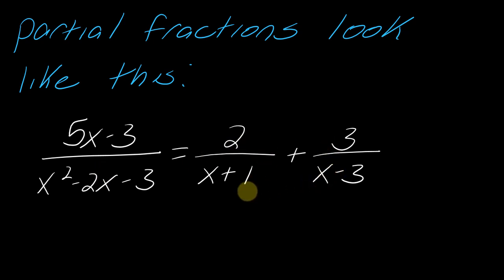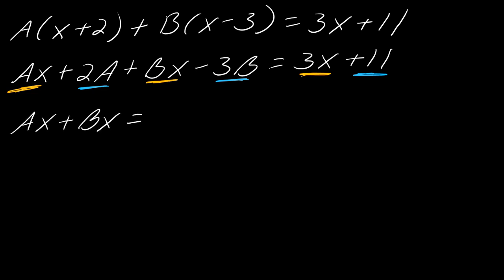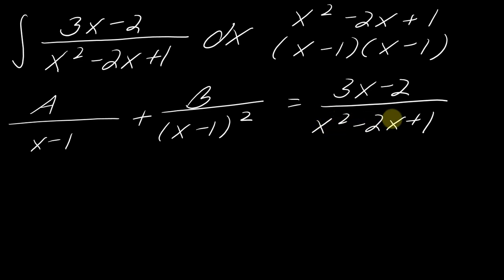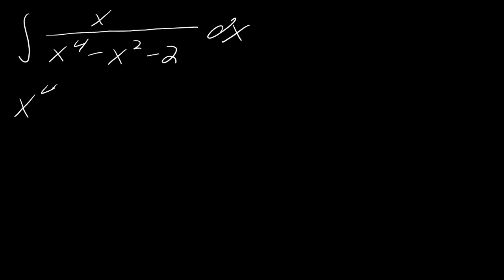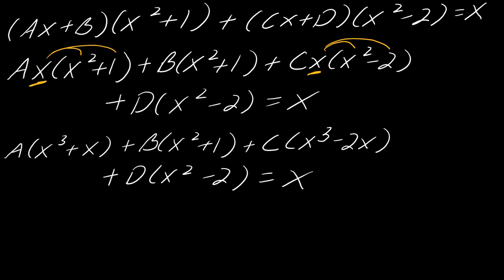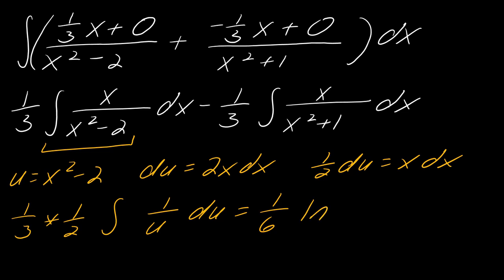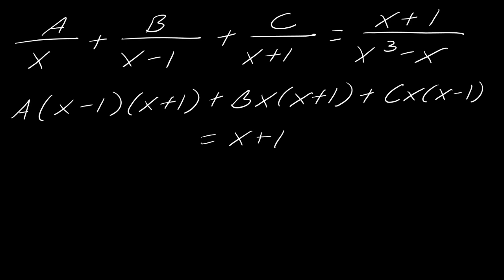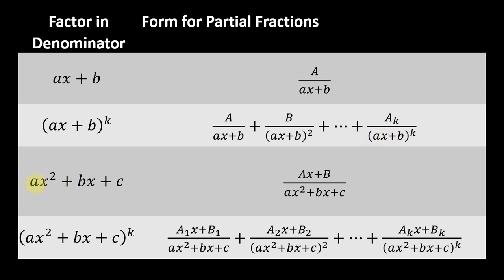Lesson: Partial Fractions for Integration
A lesson on the partial fractions decomposition method for integrating rational functions

Quick References
0:00 What partial fractions do
0:34 Ground rules: check the degrees, then factor
1:22 Integrate by partial fractions (nonrepeated linear): integral of (3x+11)/(x^2 - x - 6) dx.
1:54 Setting up A/(x - 3) + B/(x + 2)
3:50 Matching the x terms and the constant terms
5:44 Substituting A and B back and integrating
6:30 Integrate by partial fractions (repeated linear): integral of (3x-2)/(x^2 - 2x + 1) dx.
7:03 Setup when a linear factor repeats
8:26 A shortcut for matching up the terms
9:33 Solving for B and integrating with substitution
11:15 Integrate by partial fractions (irreducible quadratic): integral of x/(x^4 - x^2 - 2) dx.
11:48 Setup for irreducible quadratic factors
15:04 Building the system by matching powers of x
17:52 Splitting into two integrals and using substitution
19:33 Integrate by partial fractions (improper fraction): integral of (x^3+1)/(x^3 - x) dx.
19:50 Reviewing polynomial long division
21:26 Factoring x^3 - x and setting up the decomposition
23:00 Matching terms and solving for A, B, and C
24:52 Integrating, and not forgetting the 1 from the division
25:37 Summary of the four partial fraction forms